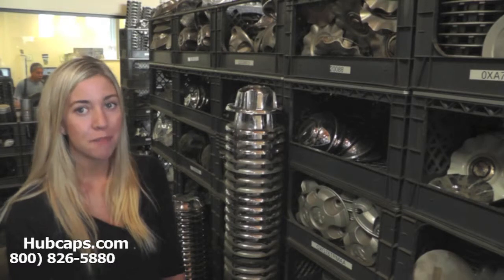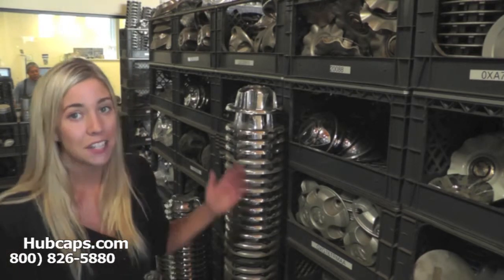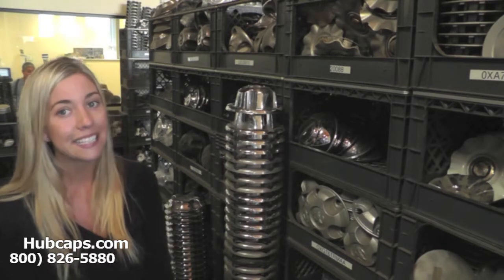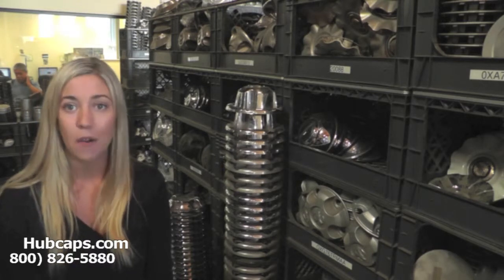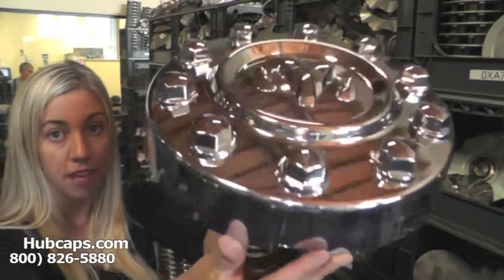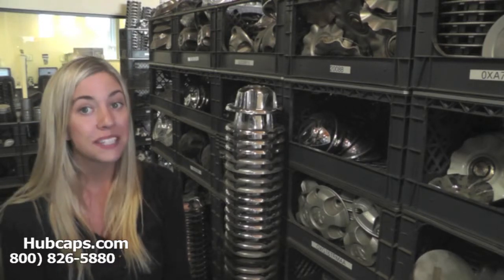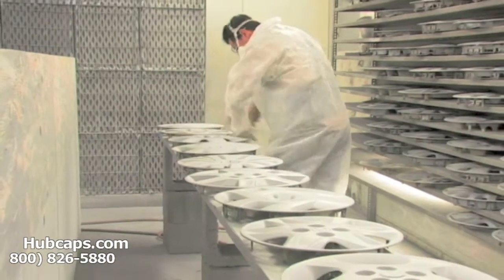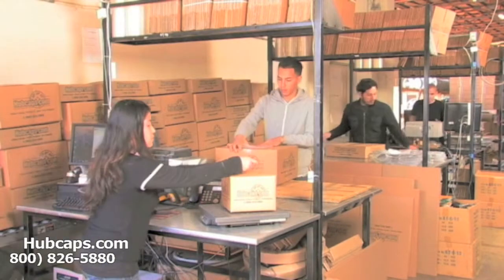Dodge Center Caps & Wheel Caps - Hubcaps.com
Find the Dodge Center Caps that you want with Hubcaps.com!

Today we wanted to show off the quality of our Dodge wheel caps and tell you all a little more about why we're the best in the business. Anything that you buy from us will be used but it will also be restored so that it looks brand new! This means that you can get the center cap that you need without having to spend a lot of money paying the price they charge at the dealership.

To place your order for your Dodge centercaps, give us a call at our Toll Free number or order online.

Take care!
Hubcaps.com